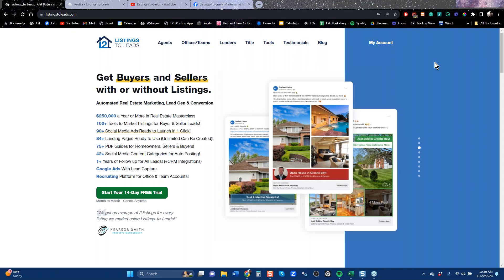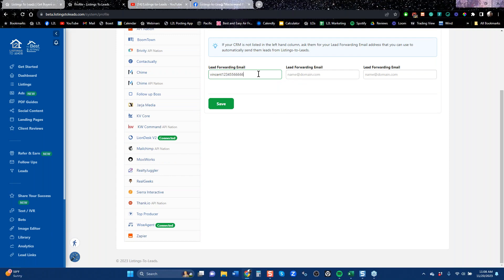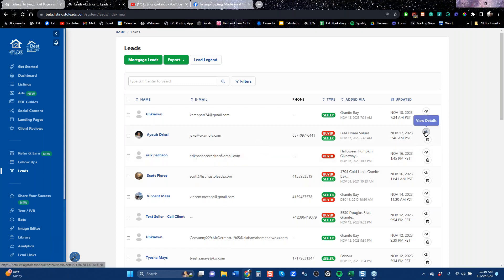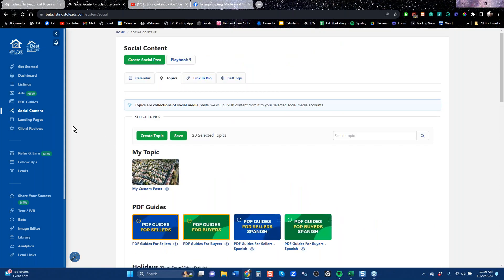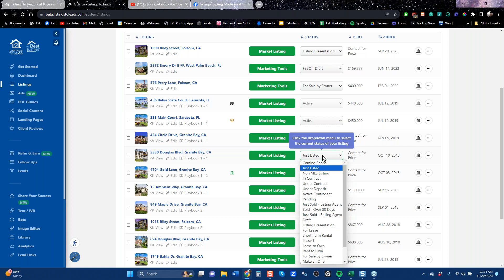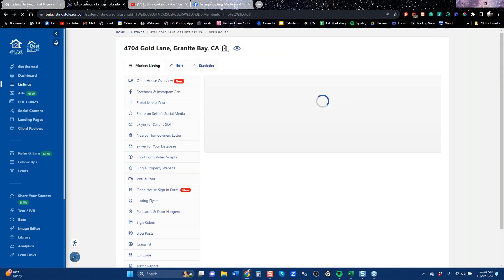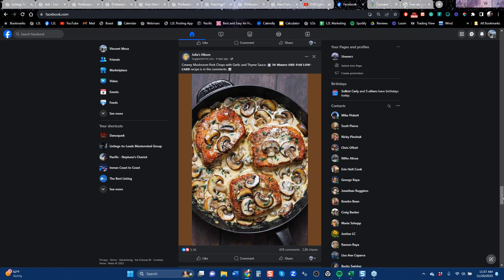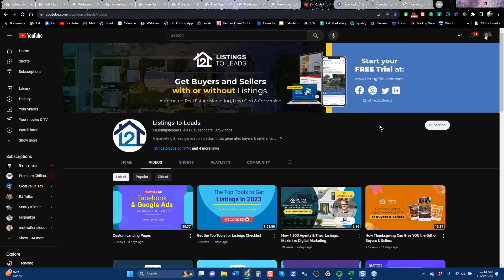Social Media Automation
🚀 Elevate your real estate game with Listings to Leads! Join Vincent Meza as he recaps our latest webinar on "Social Media Automation." Learn to supercharge your lead generation, optimize your profile, and unlock the full potential of our automation tools. From autoposting to targeted ads, discover the key steps to transform your real estate business. 🔑🏡